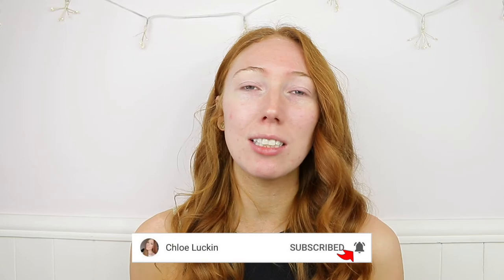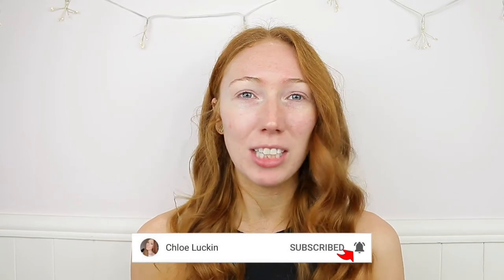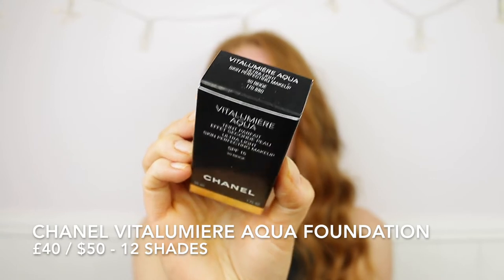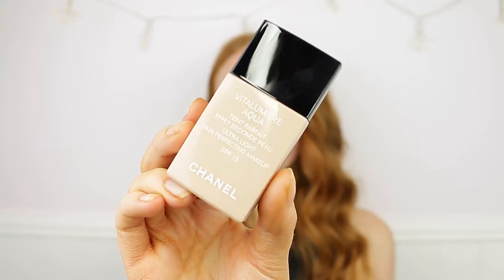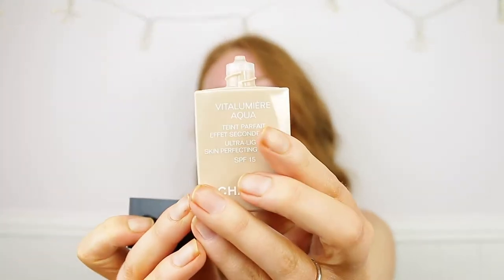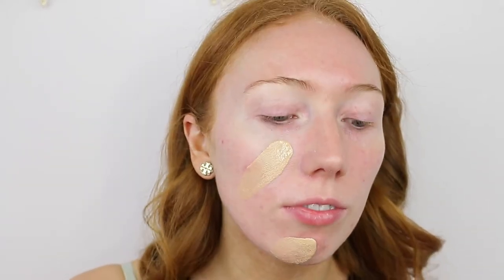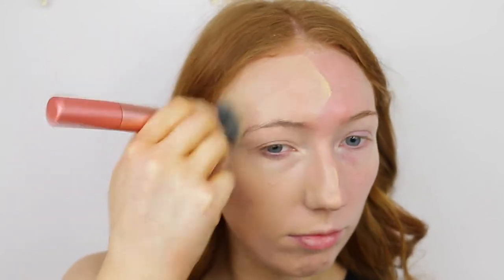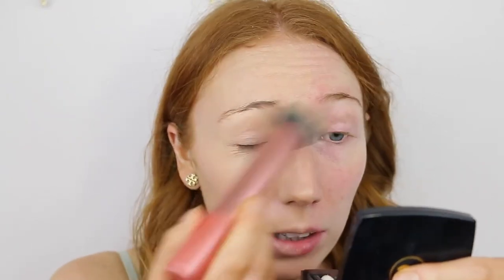CHANEL VITALUMIERE AQUA FOUNDATION | WEAR TEST & FIRST IMPRESSION!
OPEN ME!!!

Product mentioned:
Chanel Vitalumiere Aqua Foundation in B30

My Skin Type:
Oily Skin, very oily t-zone with redness and blemishes, acne prone & sensitive skin. In this video, I also had dry patches from my acne products.

Makeup I'm Wearing:

Top:    @newlook
Cardigan: @IlovePrimark

I Tried Tarte Babassu Foundcealer on my OILY ACNE PRONE SKIN for 2 MONTHS! | Love It or Hate It??

Facts about me:
Age: 28
Skin type: Very oily skin, sensitive and acne prone.
Skin tone: Warm (when tanned); Neutral & Fair when natural.